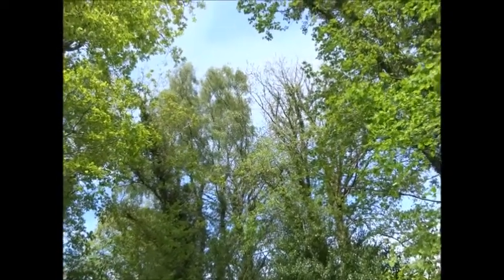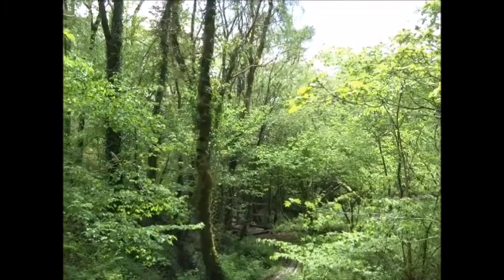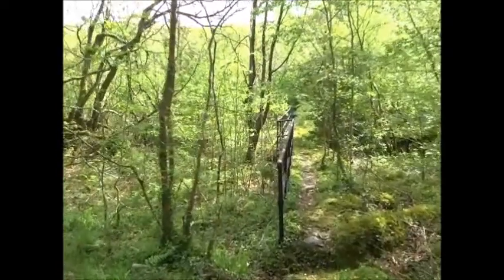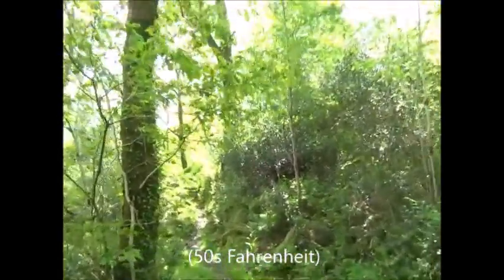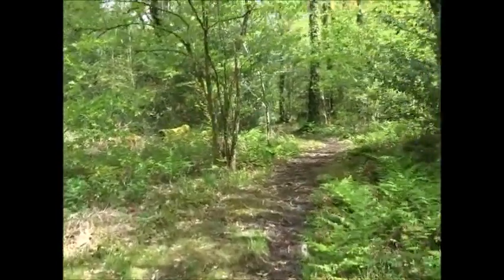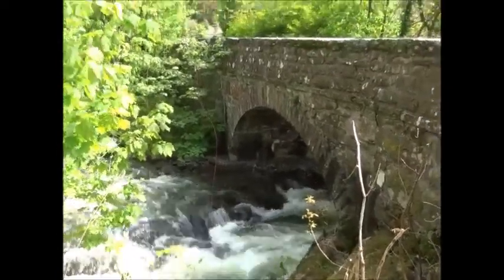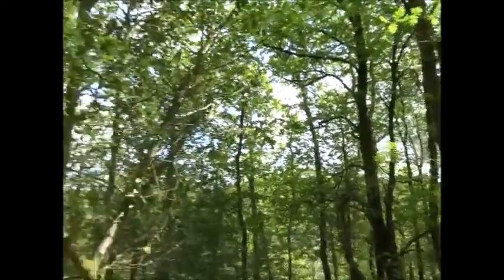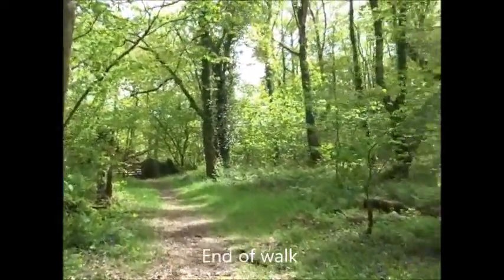Coed Lletywalter part 2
A repeat, after an interval of one month, of this woodland walk (see part 1)  near Llanbedr in North Wales.